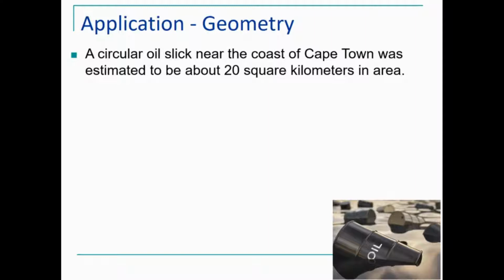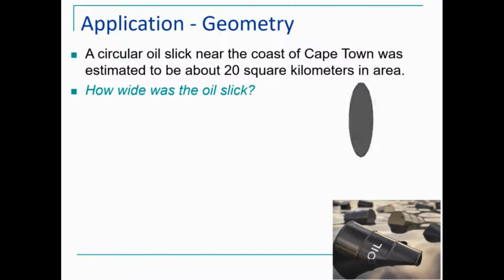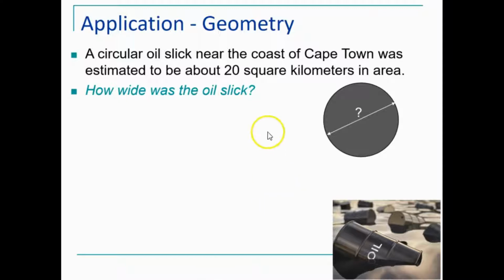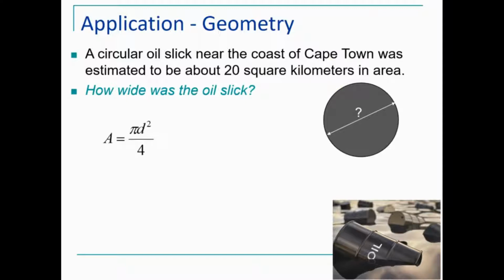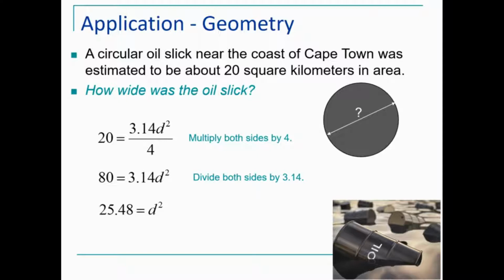Quadratic Equation Application: Geometry - Elementary Algebra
Learn about geometry related applications involving the use of the quadratic formula.